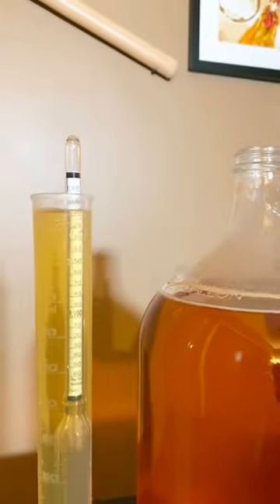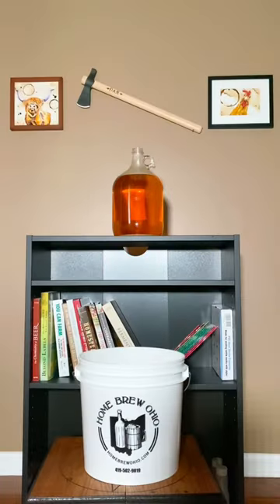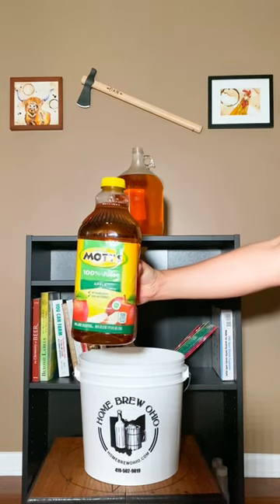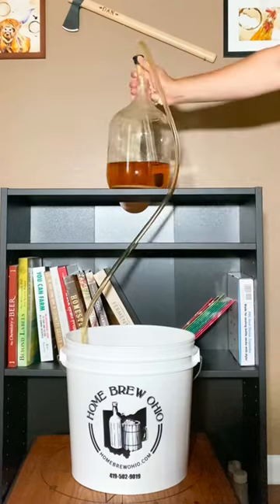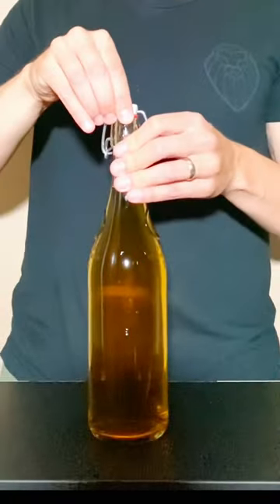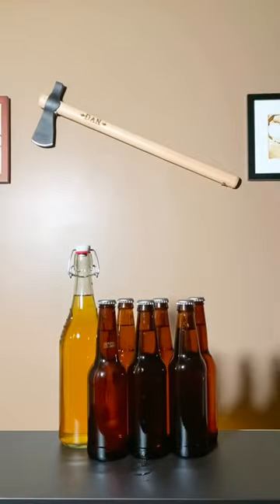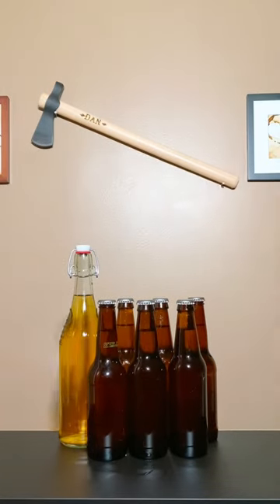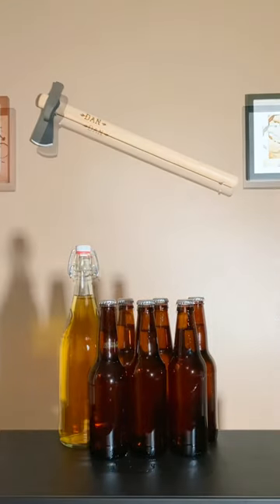How to Bottle Carbonate Cider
Making cider at home isn’t nearly as complicated as you may think. Cider is one of the easiest drinks you can ferment at home. Making hard cider from apple juice is one great way to start making cider at home.

To make hard cider at home, you need some basic homebrewing equipment and a few ingredients. I’ll show you what home brewing equipment I use, but feel free to get creative and utilize what you have on hand. To ferment your cider, you’ll at the very least need a carboy to ferment your cider made from juice in and some form of airlock.

Watch the full tutorial on my channel.